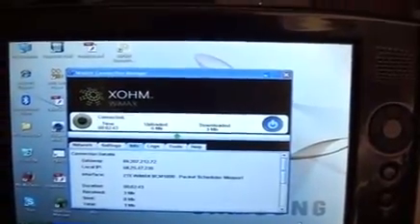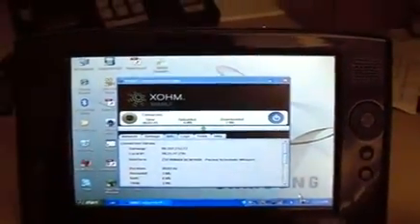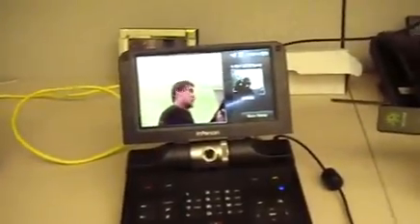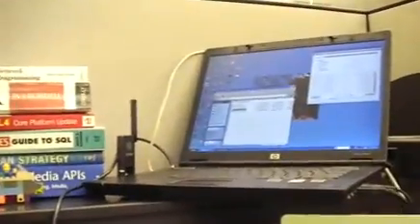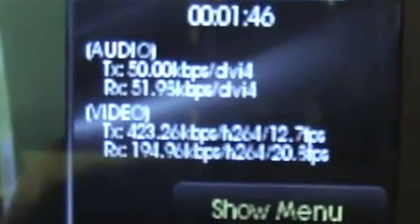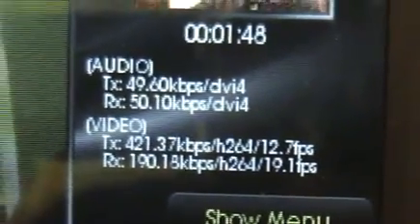Wimax Video Conferencing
In this video I use a XOHM Modem and an AIR Card with 2 creative inPerson devices and show a video call over wimax.